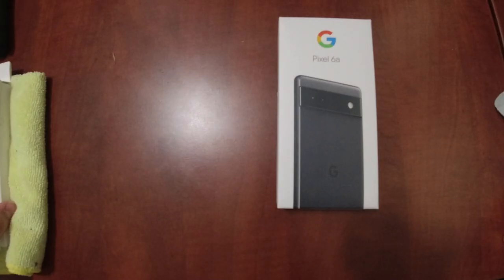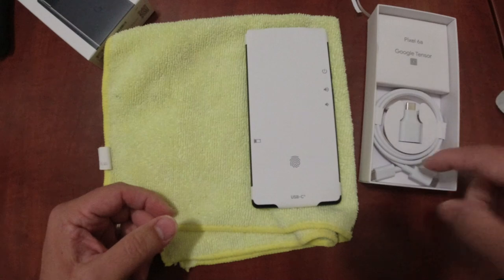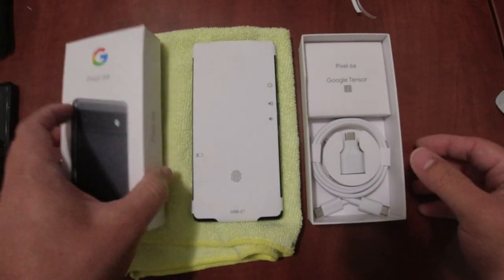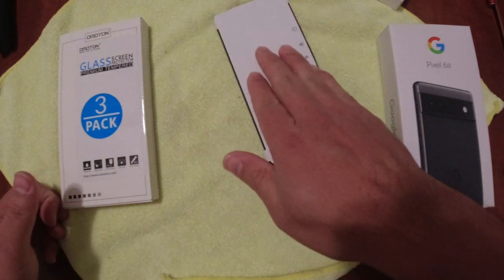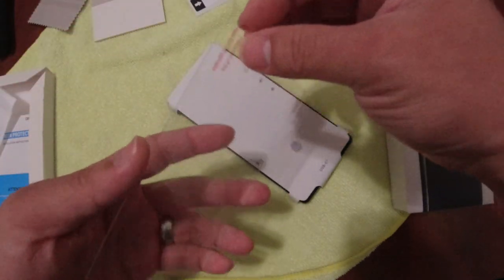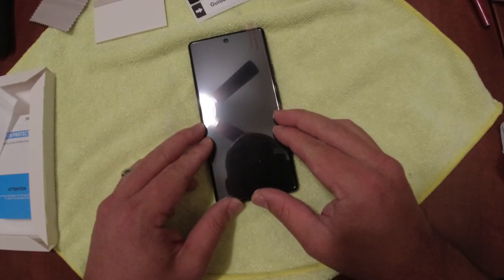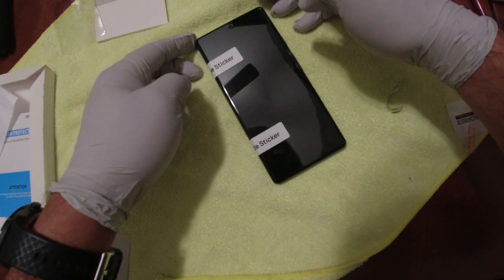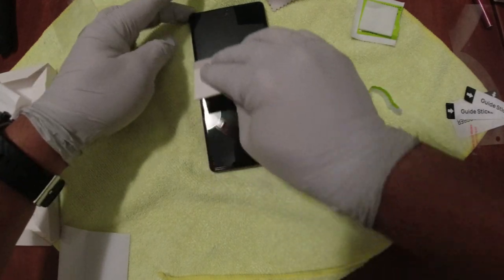Honest Pixel 6a Review, Unboxing, Screen Protector and Case Install... Pixel 4XL comparison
Upgraded from my Pixel 4XL to the Pixel 6a.  Google gave a very favorable trade in value for this phone so made an offer I could not refuse.  Upgrading for only about $150!

Timeline:
Timeline
Intro - 0:00
Unboxing - 3:30
Installing screen protector - 6:27
Installing back camera protector - 18:37
Installing case - 20:24
Final thoughts (comparison to Pixel 4XL) - 23:04

Links:
OMOTON Screen Protector
Spigen Ultra Hybrid Clear Case